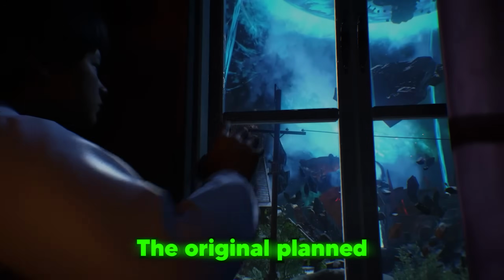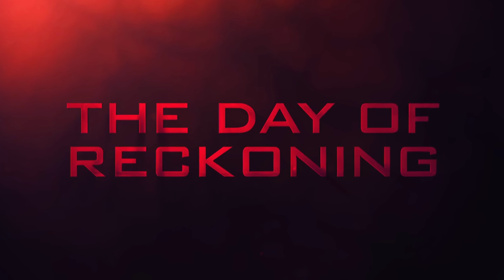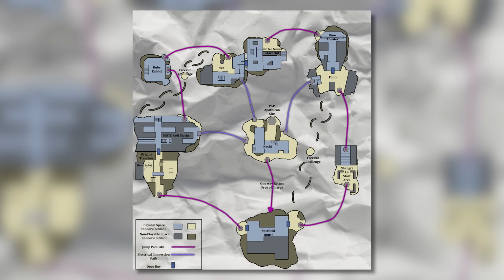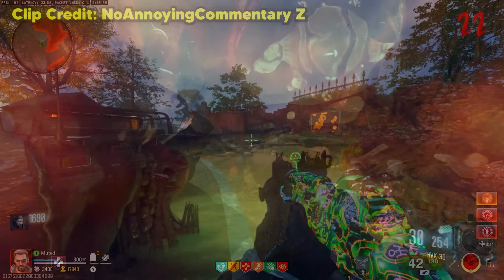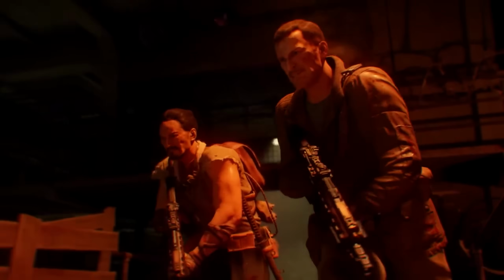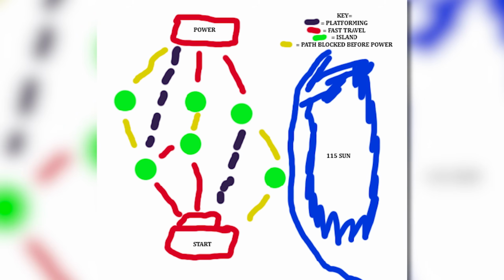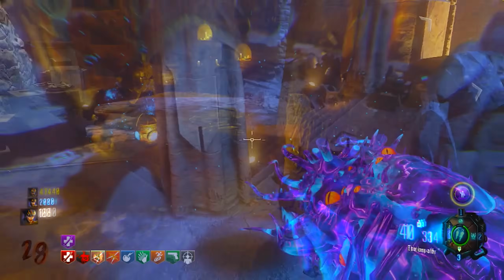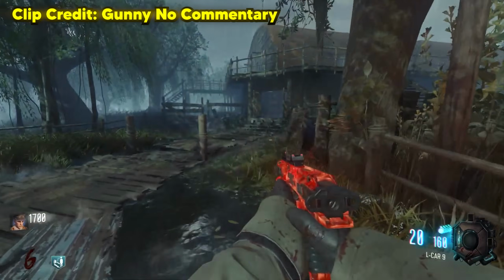Revelations SECRET Original Map Layout! Ray Gun MK4, Mystery Box Wonder Weapon (Black Ops 3 Zombies)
Revelations SECRET Original Map Layout - Ray Gun MK4, Mystery Box Wonder Weapon, Shadows of Evil District (Black Ops 3 Zombies Cut Content)

►Video going in depth on The Owl's 4 sons and how they may be a different version of Primis

►Video going more in depth on Richtofen behind behind the scenes in MW3 Zombies & possibly even The President themselves

Timestamps:
0:00 ORIGINAL REVELATIONS LAYOUT
0:27 FUTURE OF LEAKED BO3 CUT CONTENT COVERAGE
1:49 REVELATIONS CUT LAYOUT
3:50 CUT RAY GUN MK4 & MYSTERY BOX RANDOM WEAPON: IDEATION PHASE OF REVELATIONS
8:28 THE ORIGINAL SPAWN OF REVELATIONS
10:43 Cut pathways and wallrunning
12:07 Original ORIGINS / MOB OF THE DEAD Areas
13:17 Cut Shadows of Evil Ruby Rabbit Area
14:05 CUT VERRUCKT / SHI NO NUMA Area
14:46 Cut areas of KINO DER TOTEN - DIMENSION 63 variant!
16:06 Cut FOOTLIGHT DISTRICT Shadows of Evil area
18:55 Original SHANGRI LA Area
19:50 The Original NACHT DER UNTOTEN Hub
20:27 Why it’s important to preserve this history / Outro